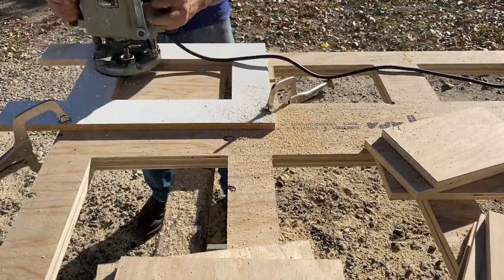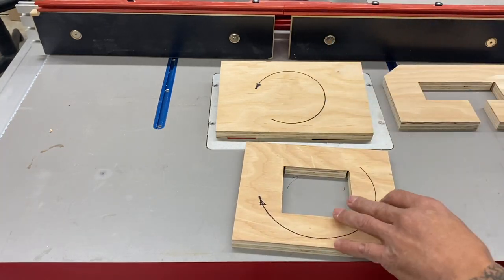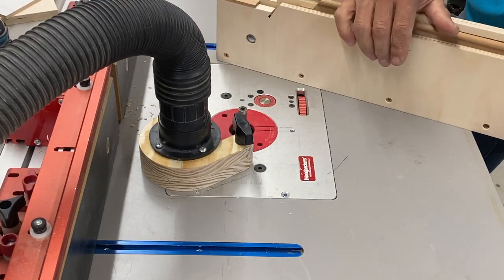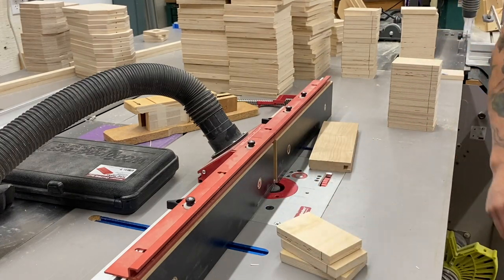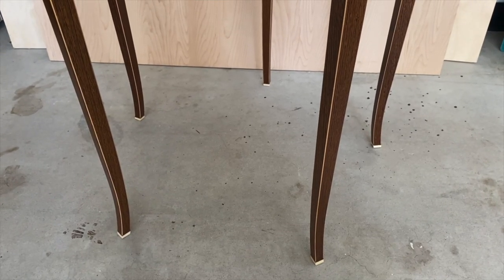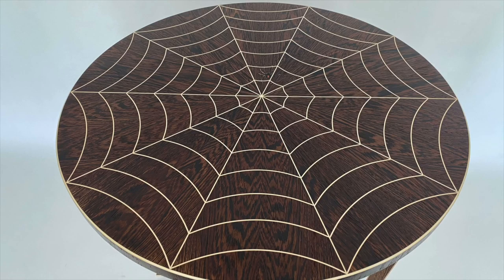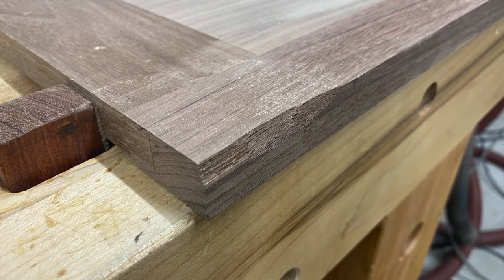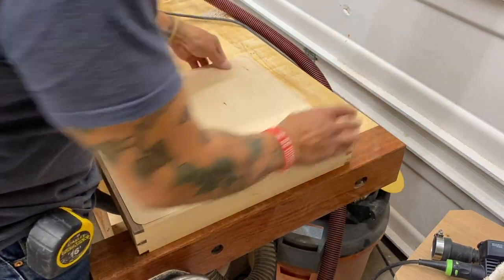Routers: Tips, Tricks an easy way to know proper feed direction &much more!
I loooove the versatility of the incredible router!  Such an amazing and multi-faceted machine!  I'll show you a simple way to ALWAYS know the spinning router bit direction, cool uses for repairs with the router and as always...tricks and ramonartful tips!

My website...here you'll find The Original Dock and other products, including my Marquetry Class 101, eBooks, Vice Wedges, plan sales, Zero Clearance Inserts for several Felder and Hammer machines and much more!

Check out my Instagram page for constant woodworking tips and tricks!

Bob Smith Industries 30 minute epoxy
Dynabrade in-line air blower
Irwin Vice-grip with swivel pads
Small metal roller
Soss Hinges 101
Shapton 8k glass stone
Shapton 16k glass stone
Stew Mac scraper
UltraSharp diamond 8”x3” 3 grits
West Systems epoxy 105/206
10” Forrest WWII